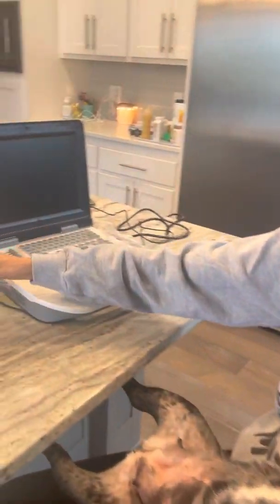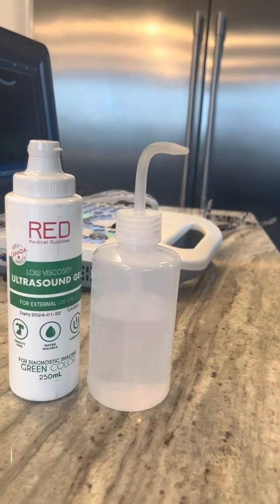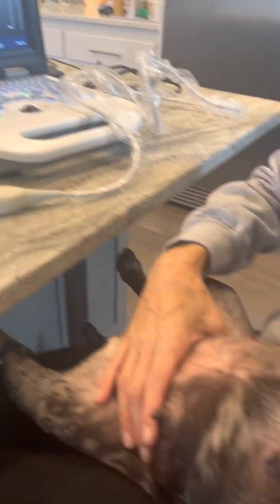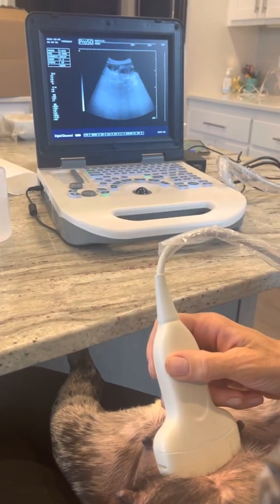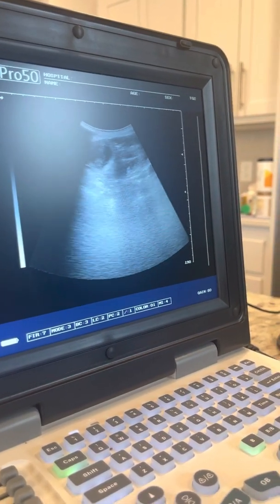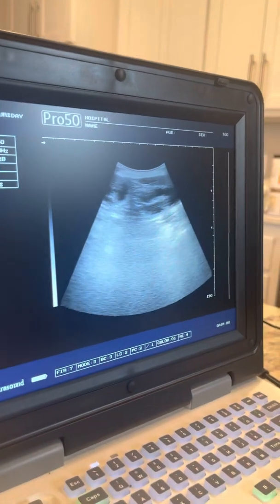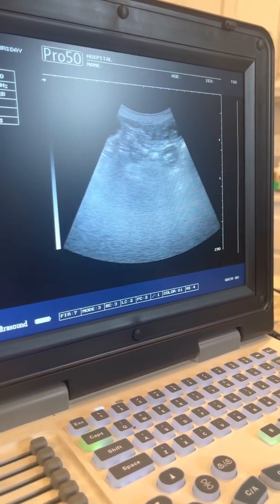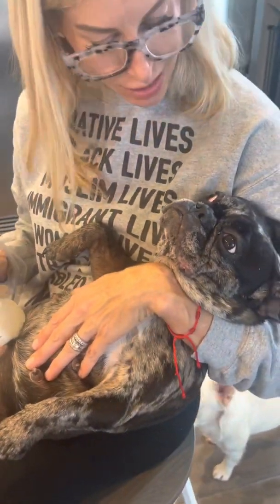How to ULTRASOUND your Female Dog!